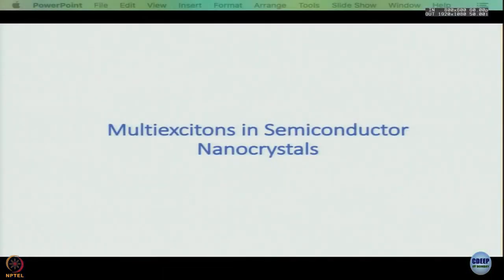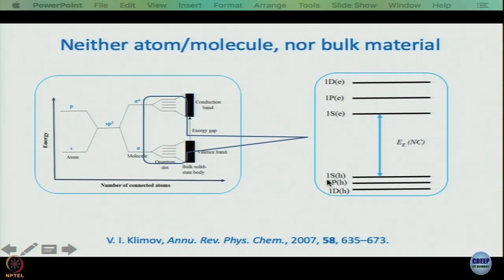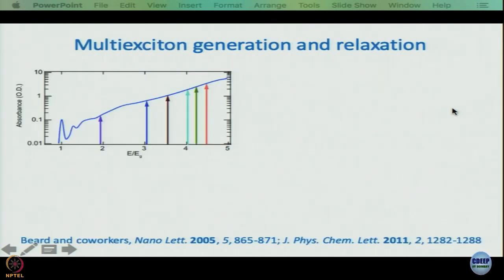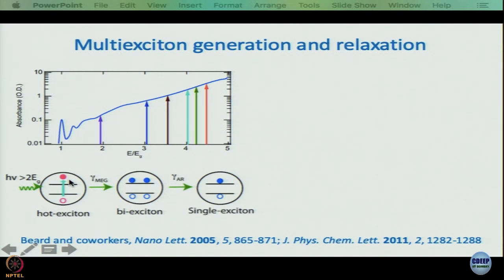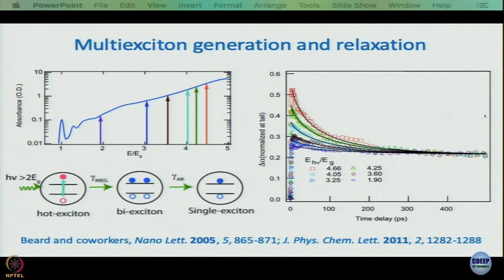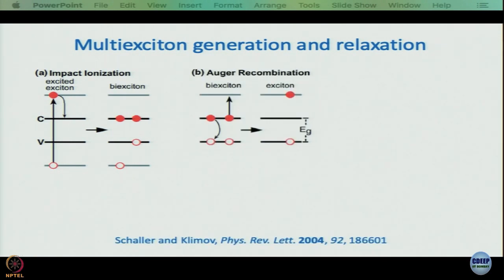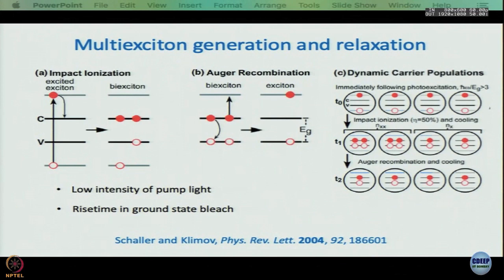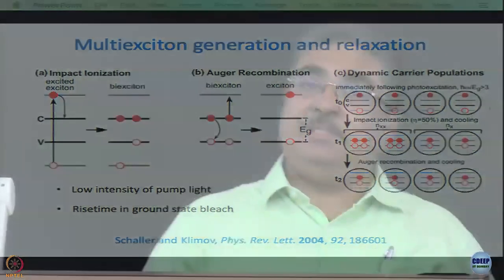Week 12-Lecture 62 : Multiexciton in semiconductor nanocrystals – Part 1